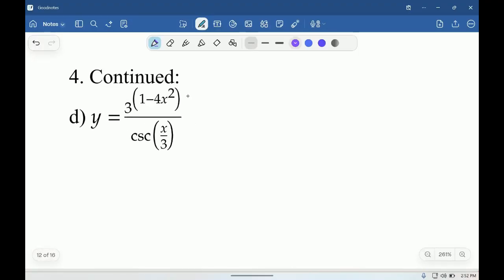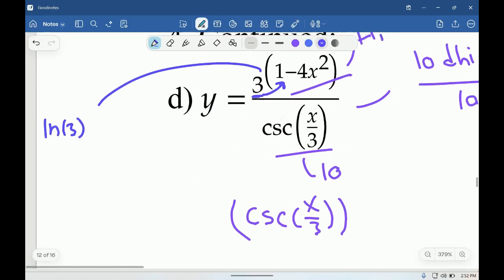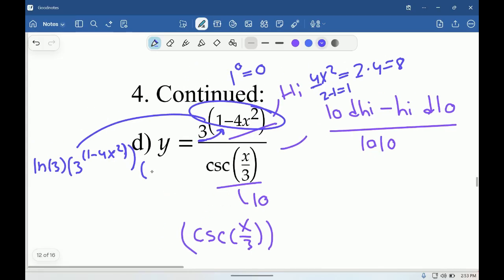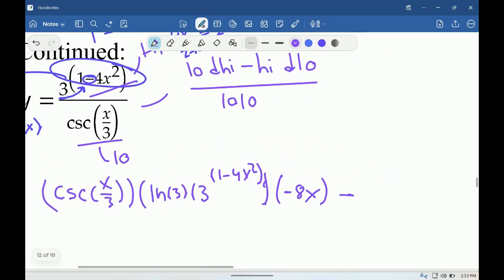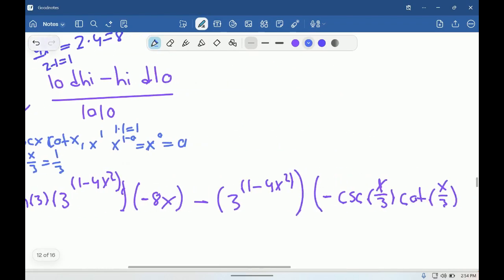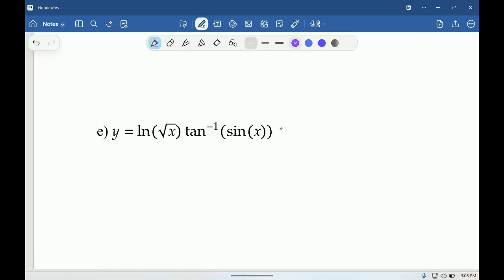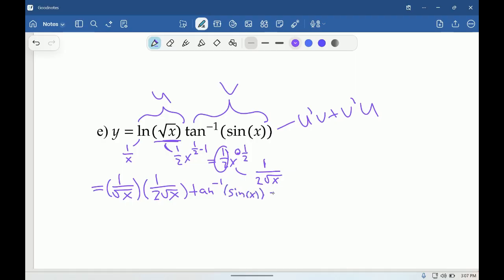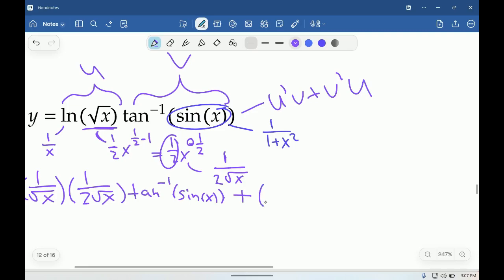Exam 2 4 d and 4 e